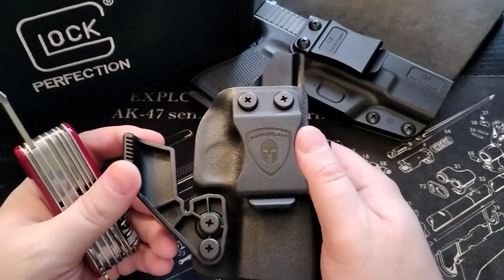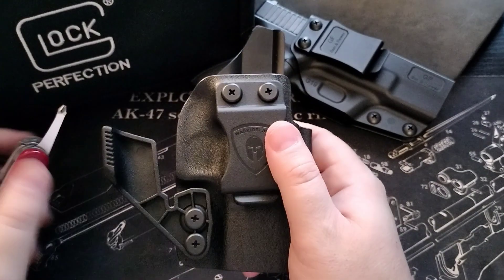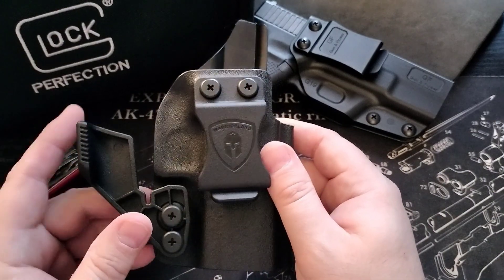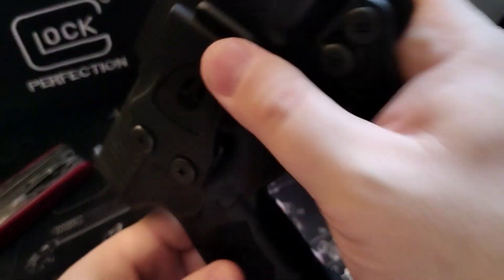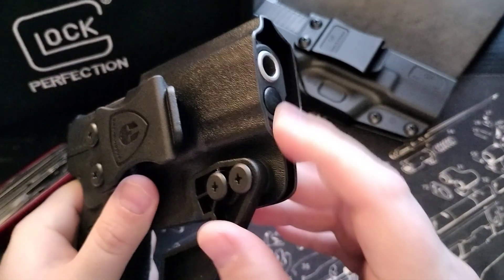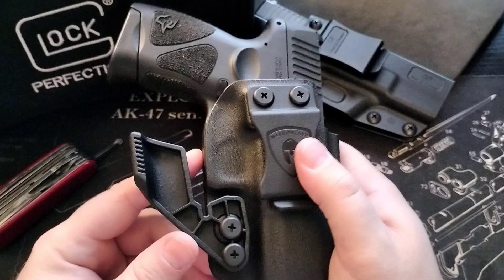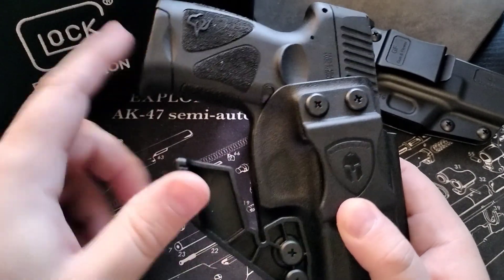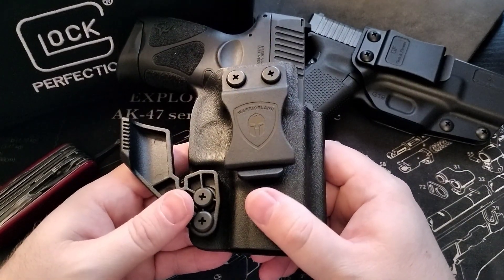WARRIORLAND KYDEX HOLSTER